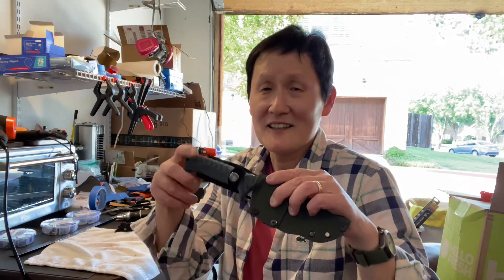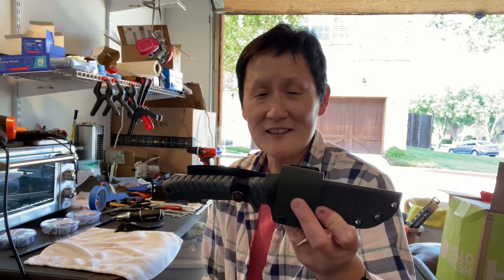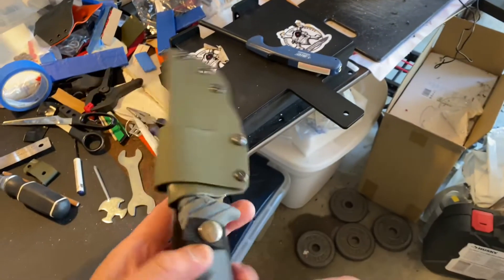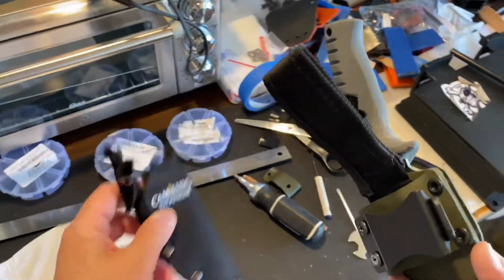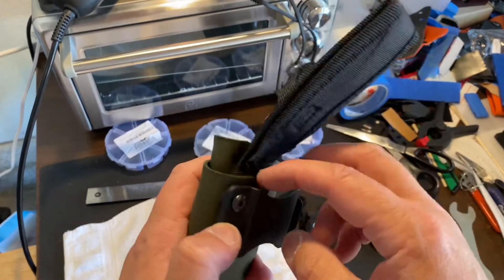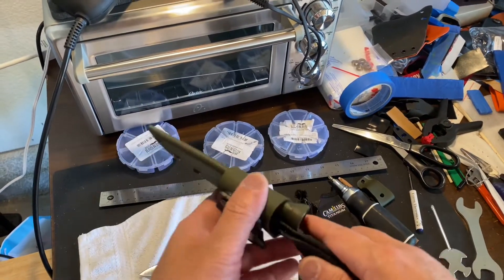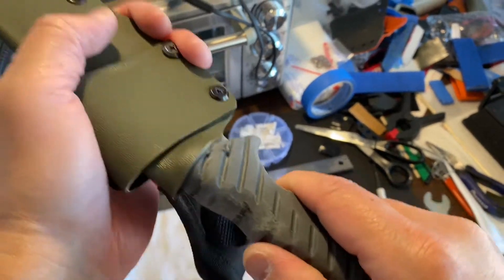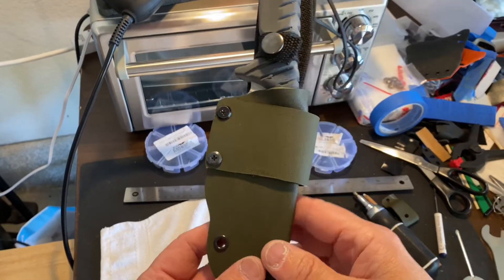DIY Kydex Knife Sheath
This is my first time trying to make a kydex knife sheath for my nephew Kaleb's knife.